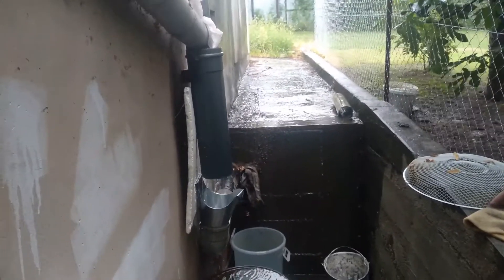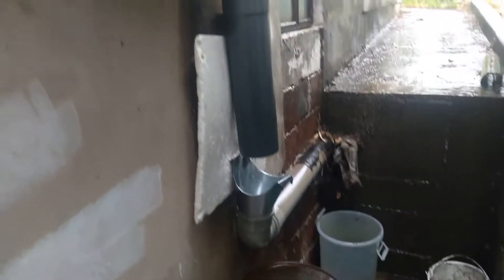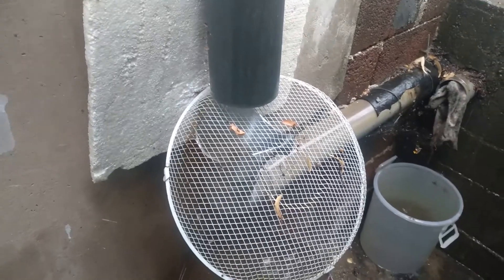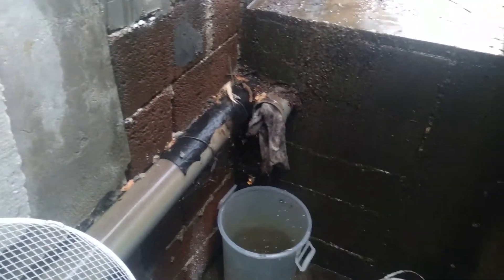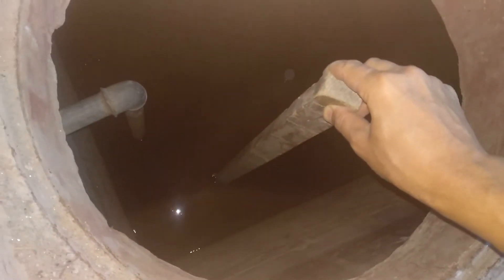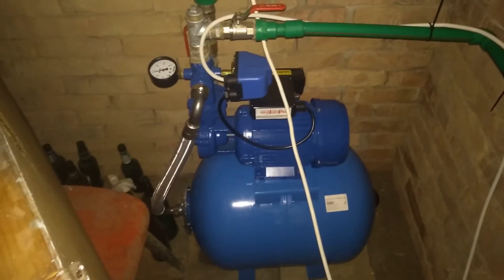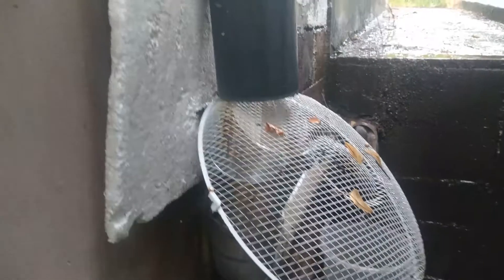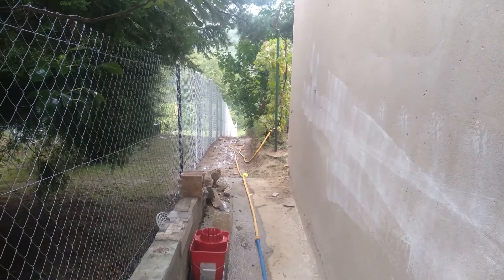Rural rainwater collection system with underground tank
This kind of rainwater collection system is pretty typical for rural houses in Serbia. I thought I'd show you round ours while it was raining, so you can see how a simple system like this works. It's free water - what's not to like!